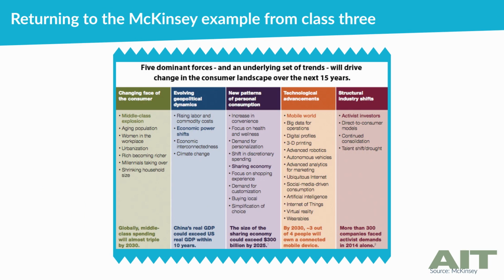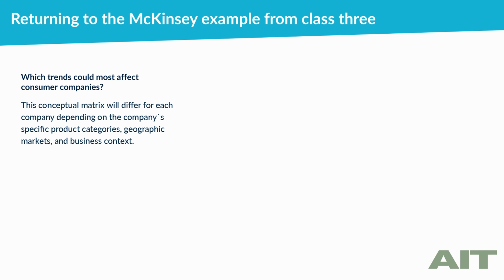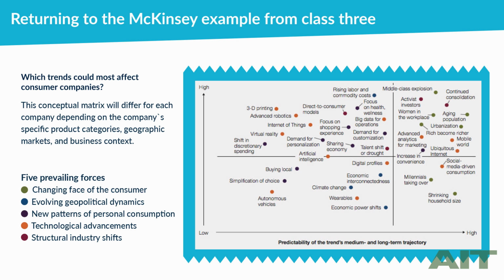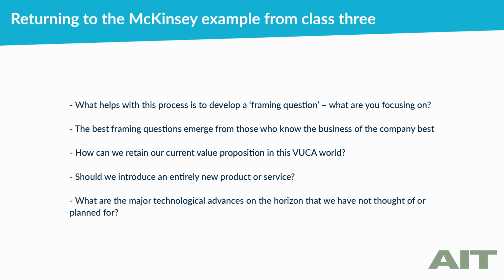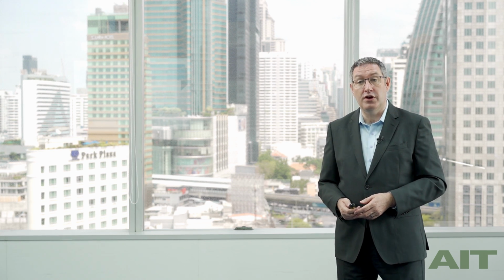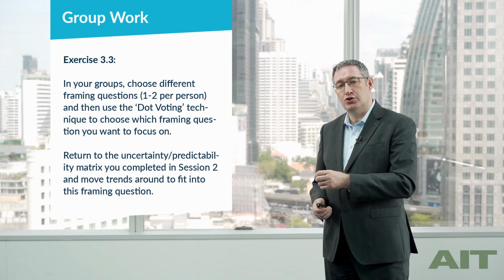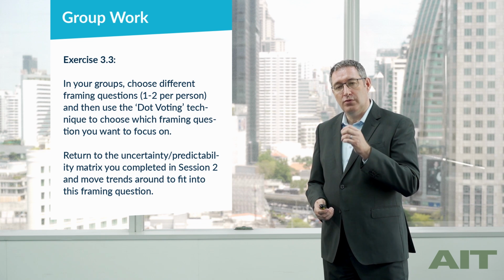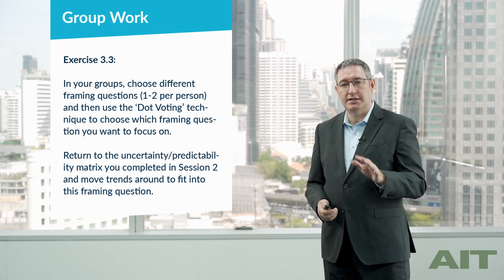AIT Online Session 3 3